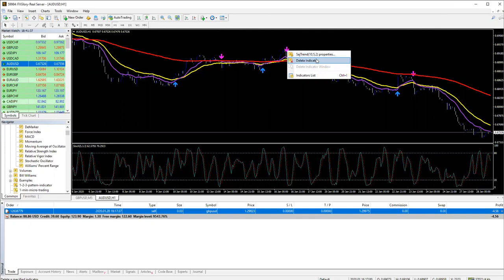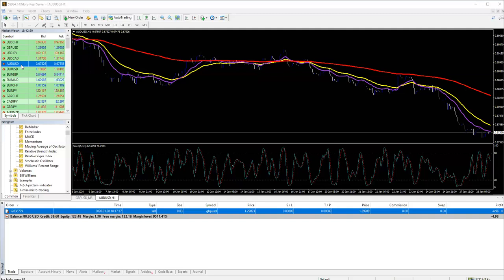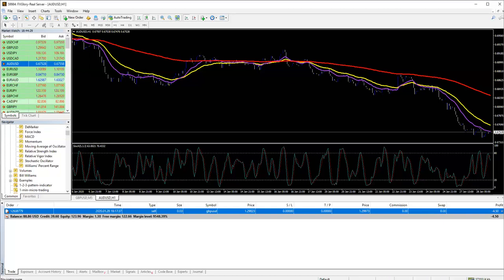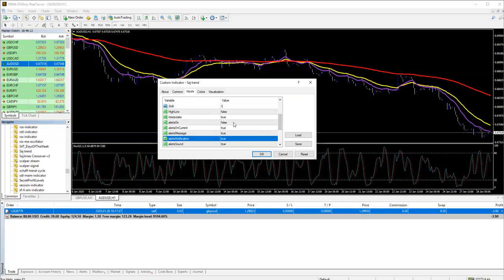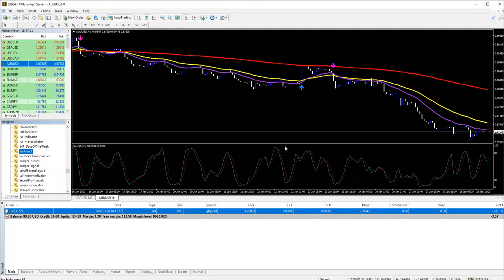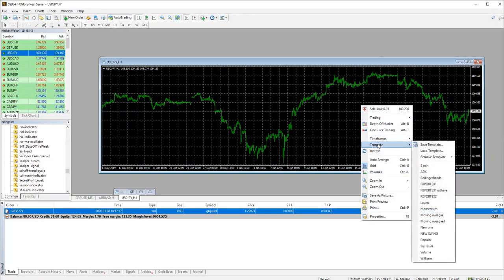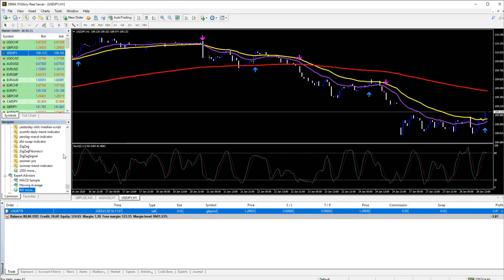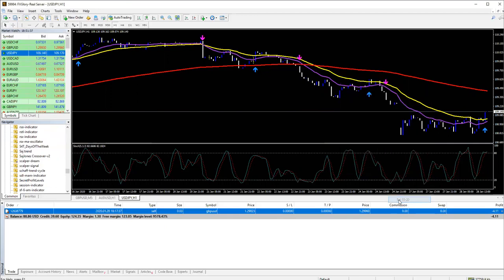5. installing the indictor